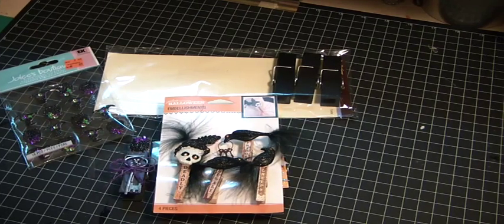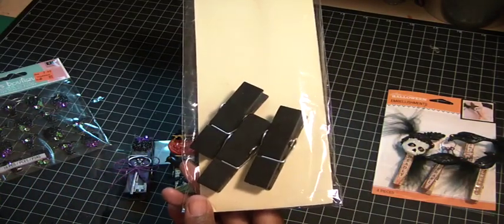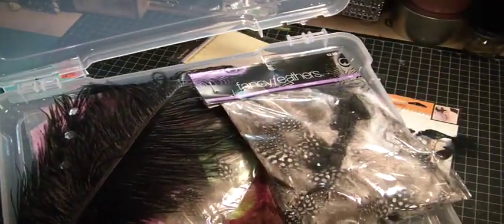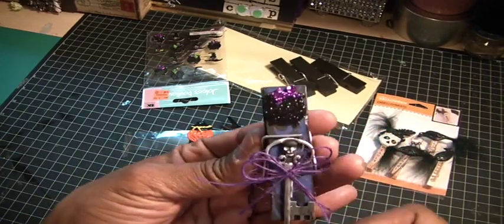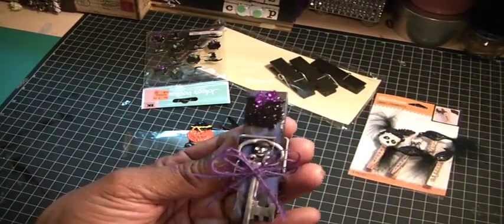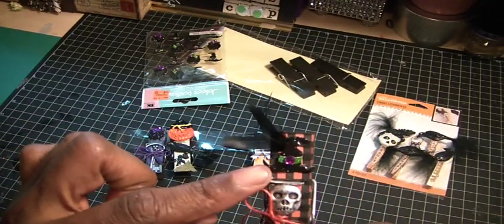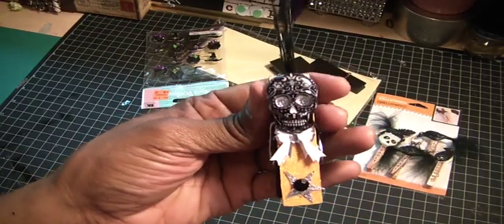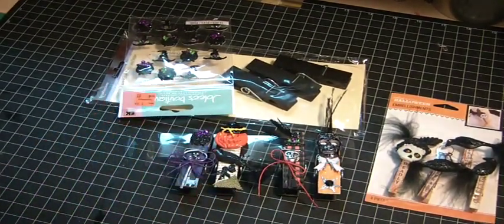Halloween altered clothespins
In this video, I share some clothespins I altered.  I purchased a pack of Jolee's from Michaels and was so inspired.  I hope you like them and thanks for stopping by. Muriel